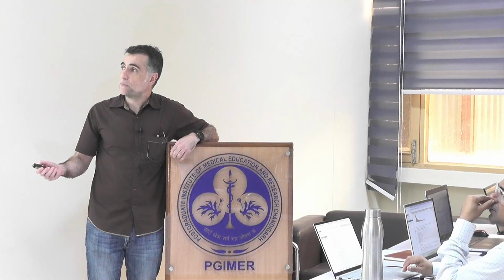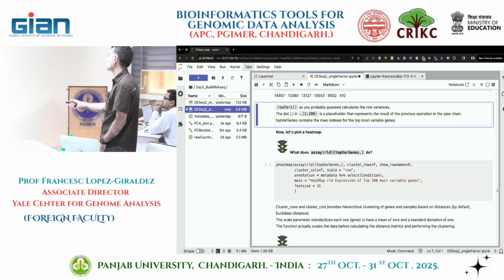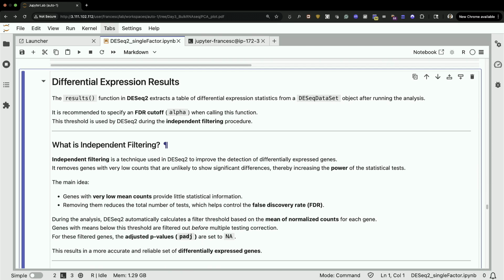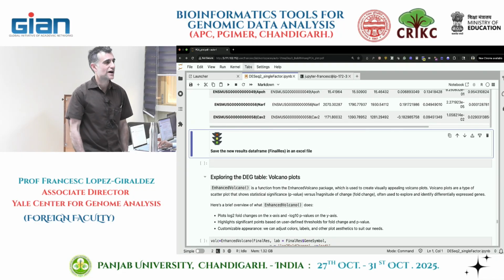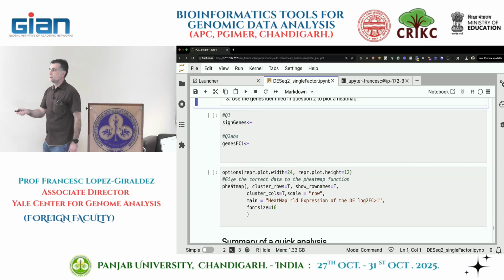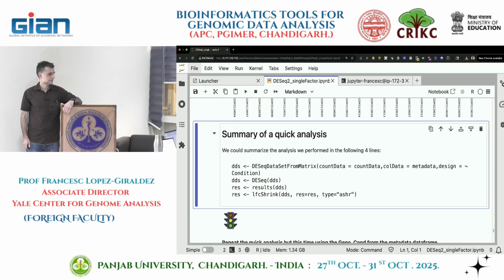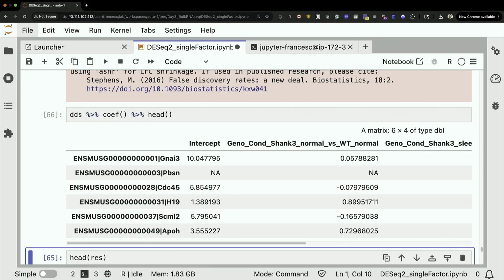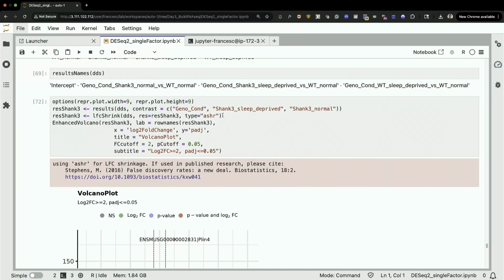L11 Data frames in R and R loops